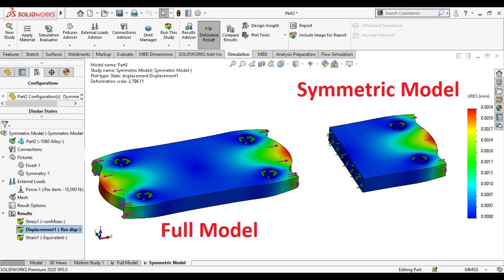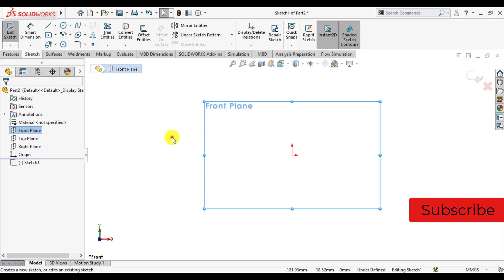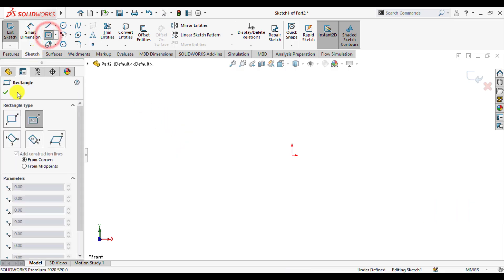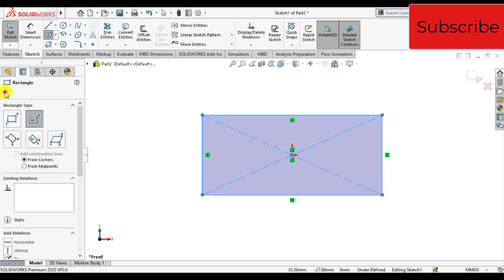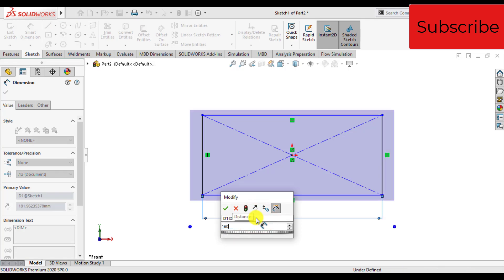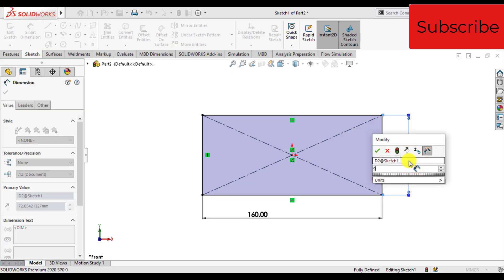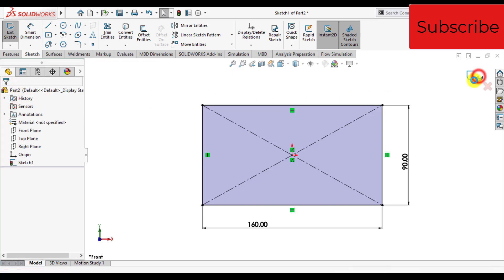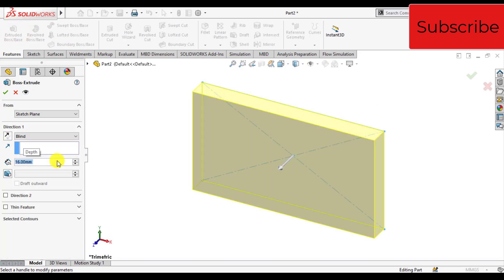How to carry symmetric model simulation in solidworks?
@ansol You will learn how to apply symmetric boundary conditions in solidworks? First, simulation study of full model will be done then using solidworks configuration , a symmetric model will be made to carry symmetric model simulations.
Results comparison of both simulation will be made in the end.